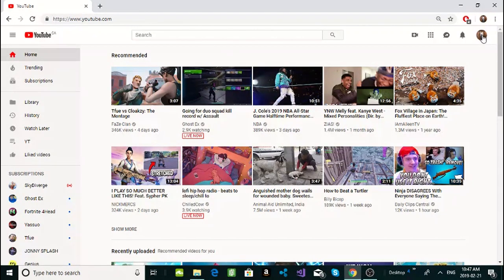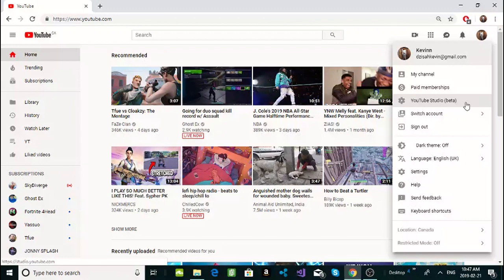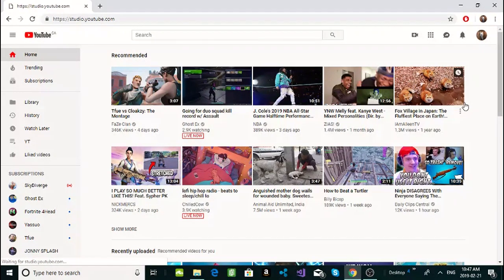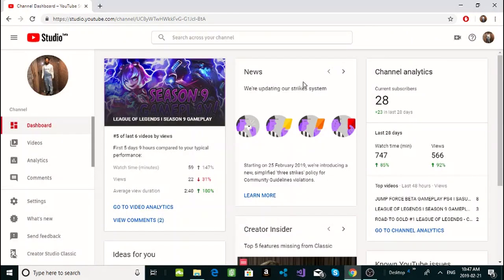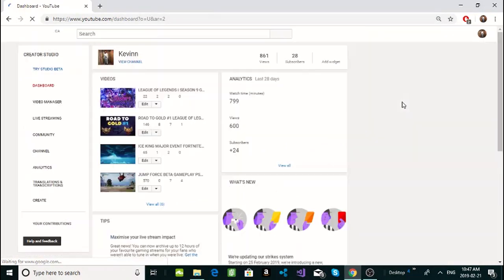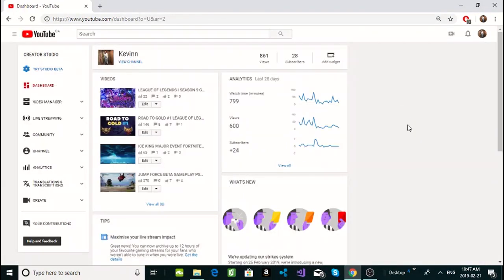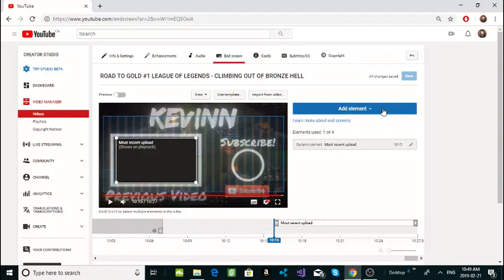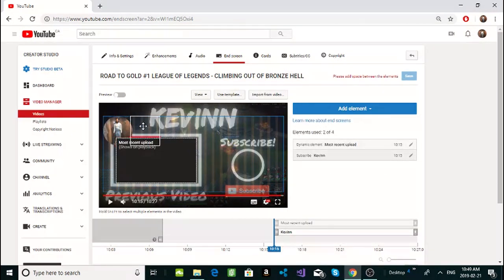HOW TO PUT LINKS ON YOUR OUTRO VIDEO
In this video I give you quick & simple step by step instructions on how to put clickable links onto your outro video! If you have any questions & concerns let me know down in the comments & I'll get back to you!